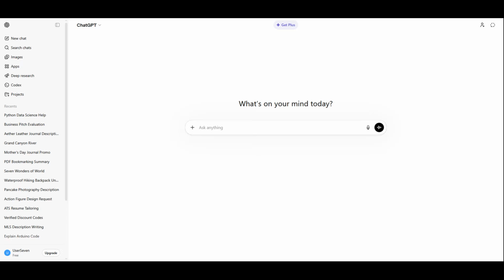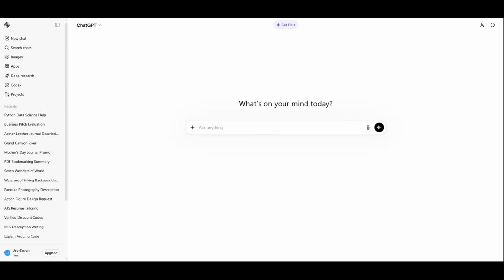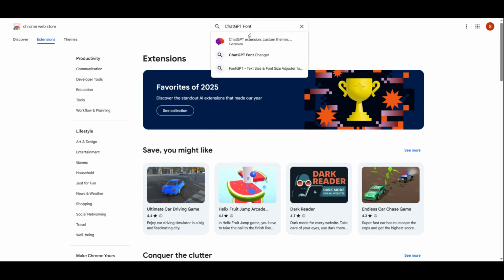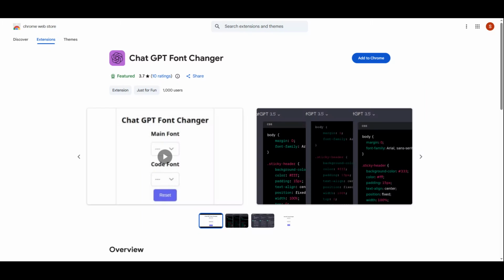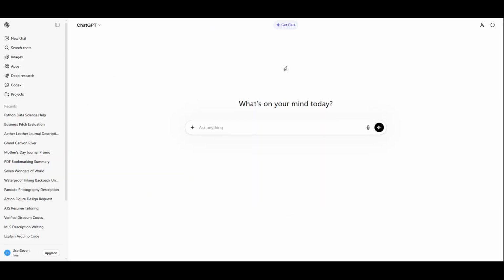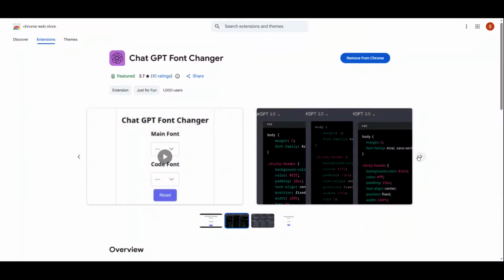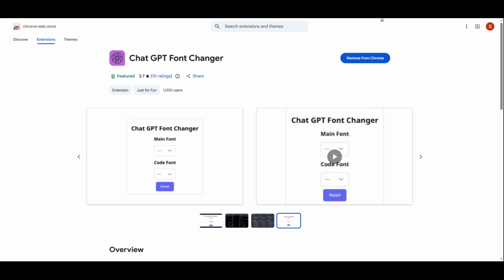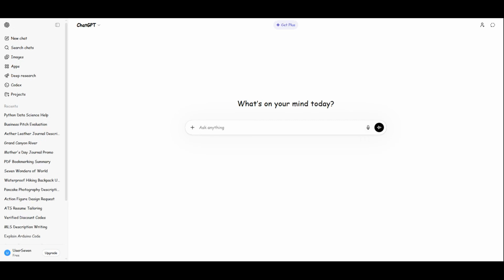How To Change ChatGPT Font (Easy Guide)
Learn how to change the ChatGPT font using a browser extension like StylerGPT or ChatGPT Font Changer. This quick guide shows you how to install the extension, pin it in your browser, and apply a new font style on ChatGPT.

🕚Timestamps:
00:00 Intro
00:23 Why ChatGPT Fonts Need An Extension
00:45 Open The Chrome Web Store
01:05 Search For StylerGPT Or ChatGPT Font Changer
01:25 Install The Extension
01:44 Open ChatGPT And Pin The Extension
02:08 Apply The New Font Style

✍️What You'll Learn In This Video:
• How To Change The ChatGPT Font With A Browser Extension
• How To Find StylerGPT Or ChatGPT Font Changer
• How To Install A Chrome Extension For ChatGPT
• How To Pin The Extensions Icon For Faster Access
• How To Apply Monospace Or Serif Fonts In ChatGPT
• How To Troubleshoot Font Changes Not Showing Up

💡Pro Tips:
• Make sure the extension is enabled on chatgpt.com before testing the font.
• Pin the extension so you can access it quickly from the toolbar.
• Refresh ChatGPT after applying the font style if the change does not appear.
• If you use Firefox, check the Firefox Add-ons store for similar tools.
• Review extension permissions before installing anything new.